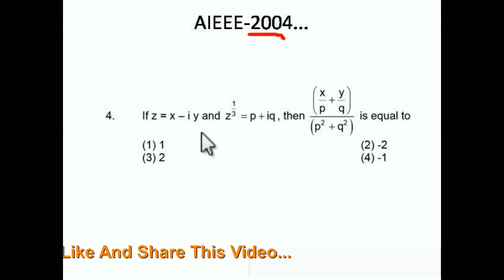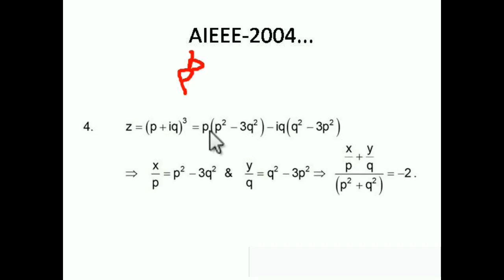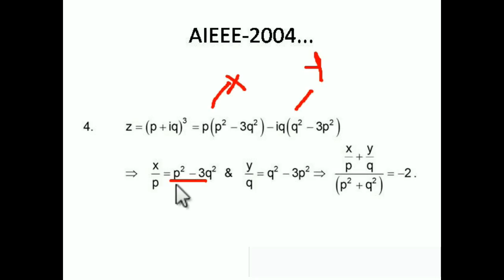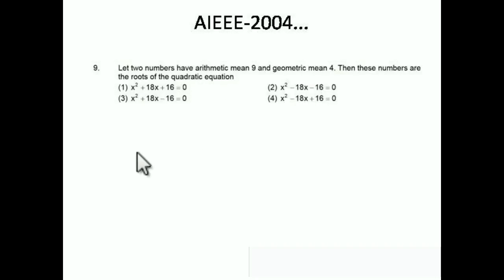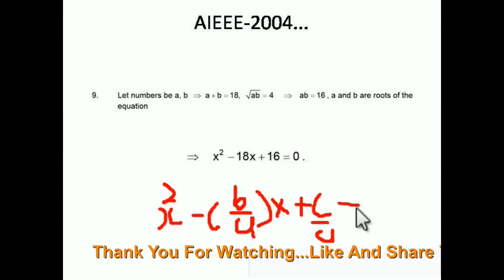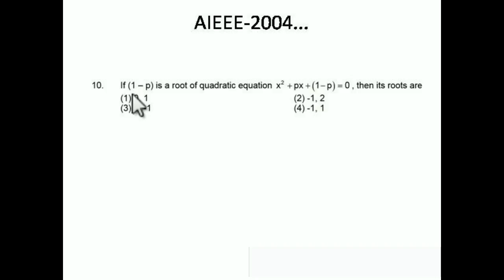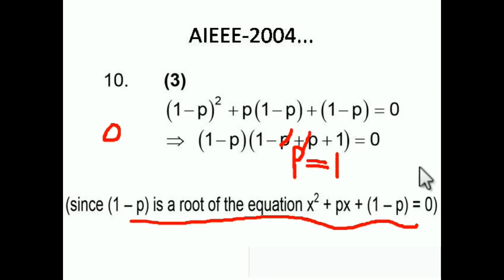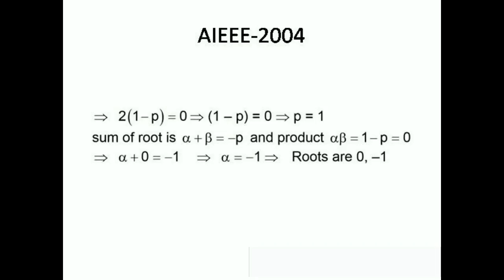PAST YEAR JEE SOLVED PROBLEMS......JEE 2017